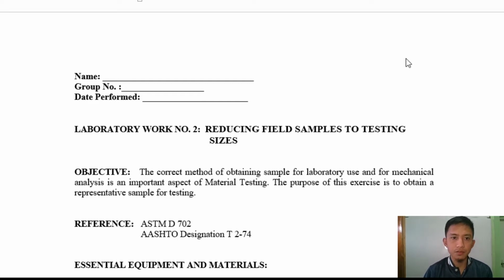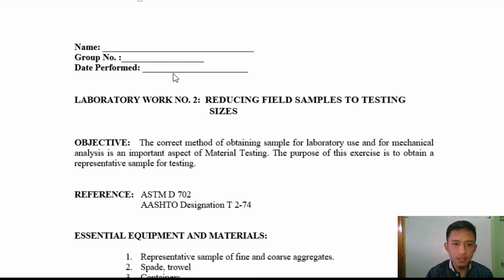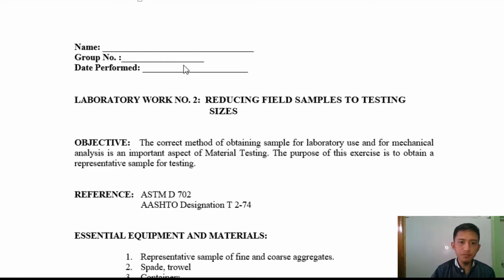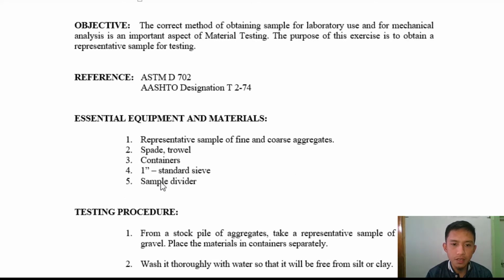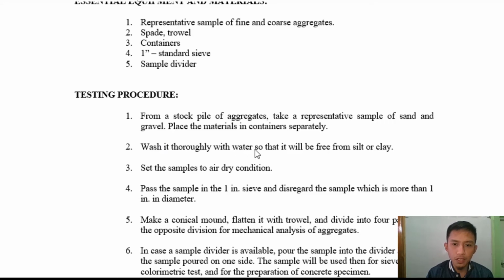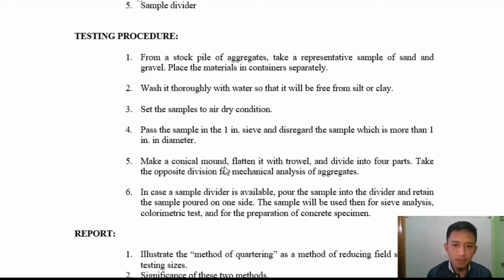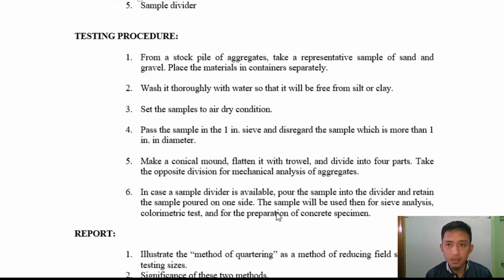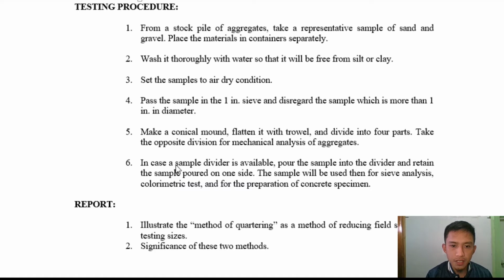Activity #2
Topic: Reducing Field Samples to Testing Sizes